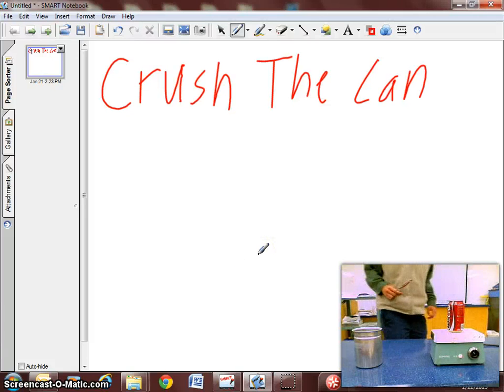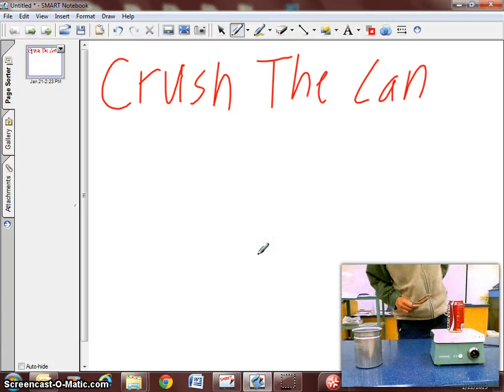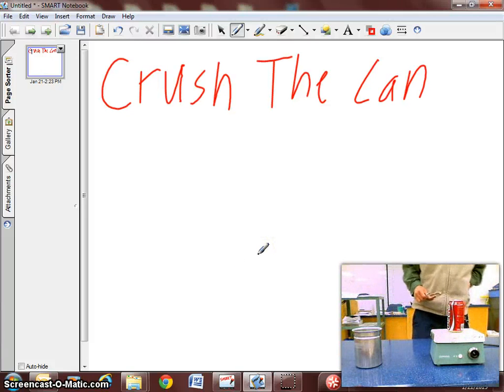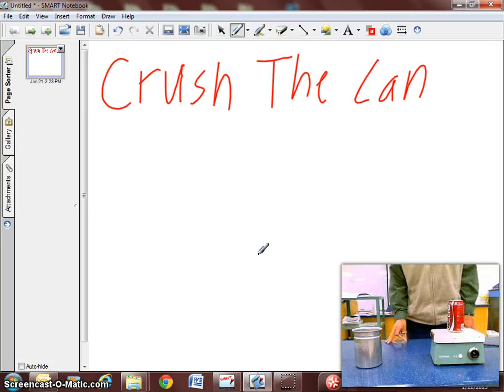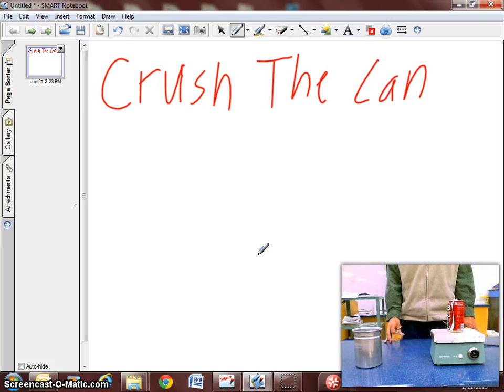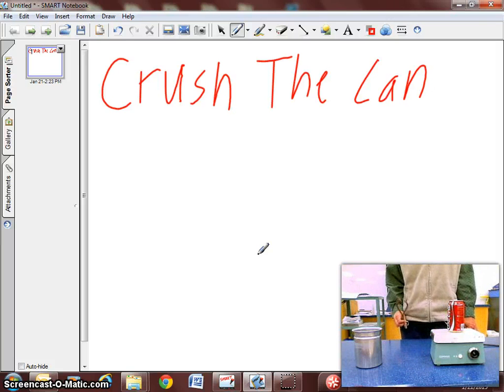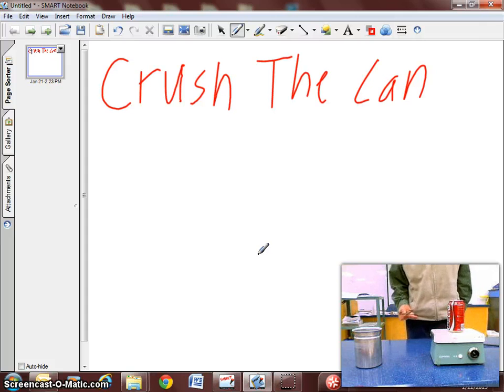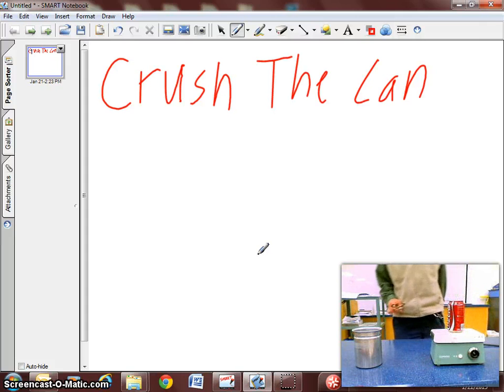Crush the Can